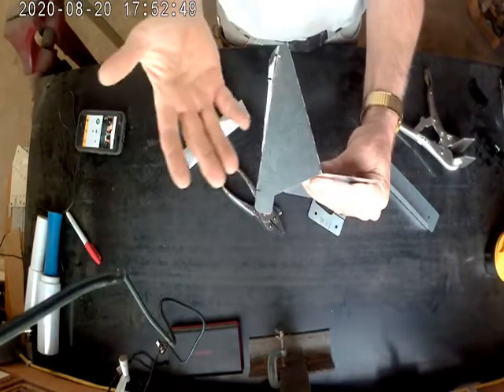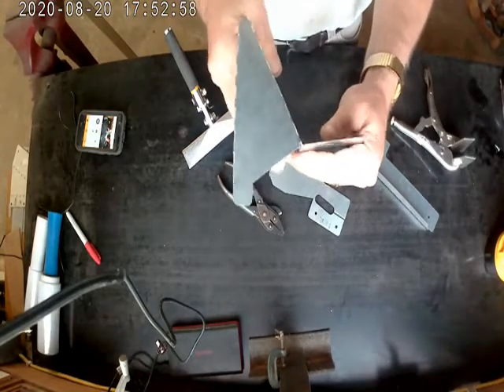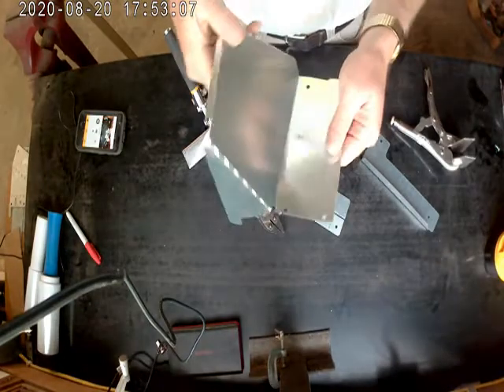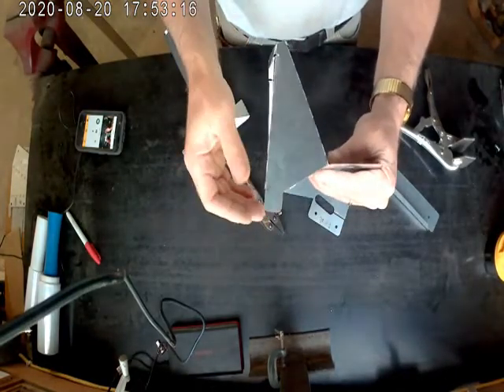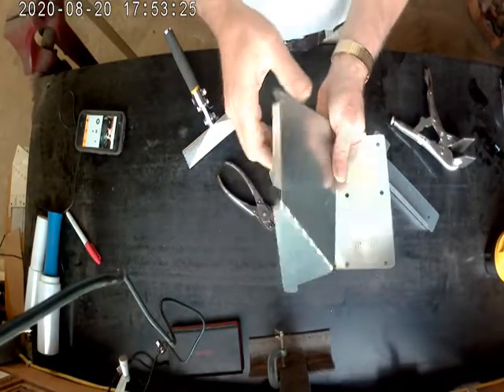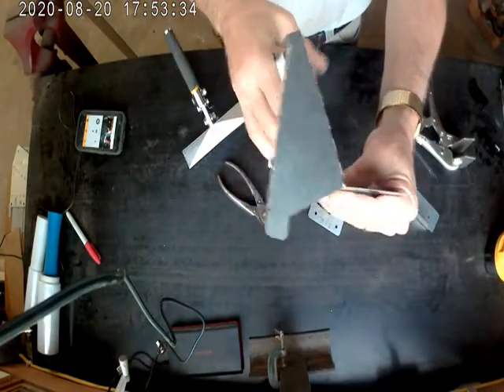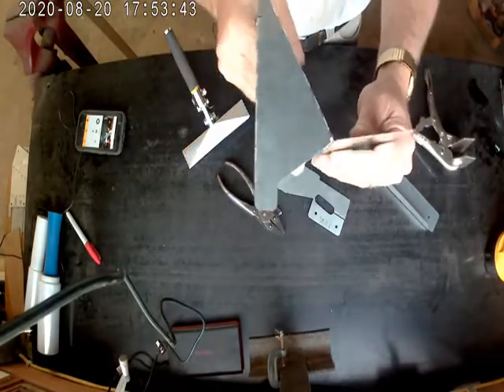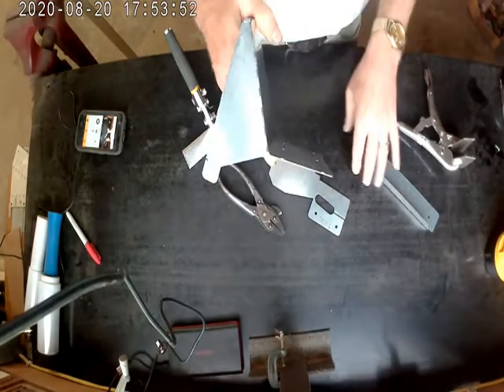JD 9770 Supplemental Tin Folds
The video shows how to fold the tin for 3 pieces designed to tighten the enclosure around the turbocharger compressor on a John Deere 9770 Firestop Kit.   The addition of the pieces into the existing kit is discussed.